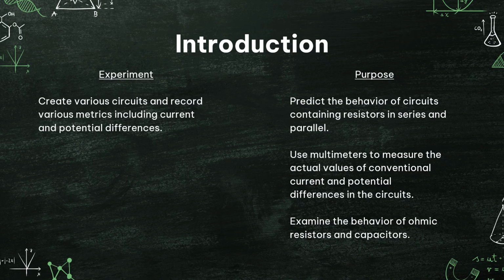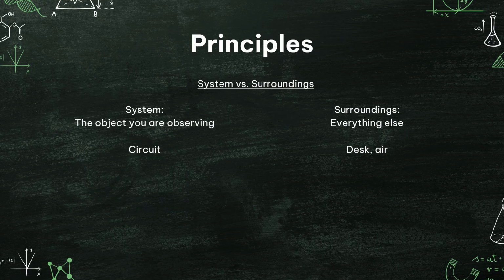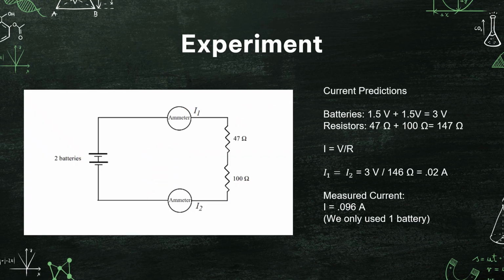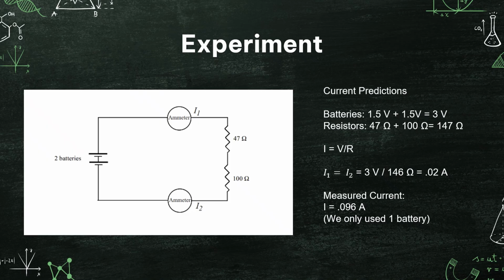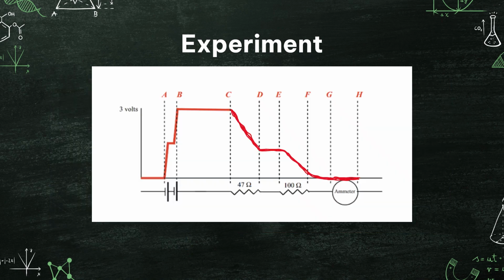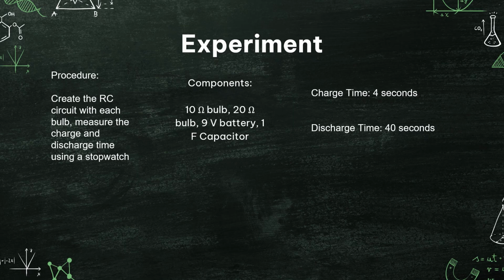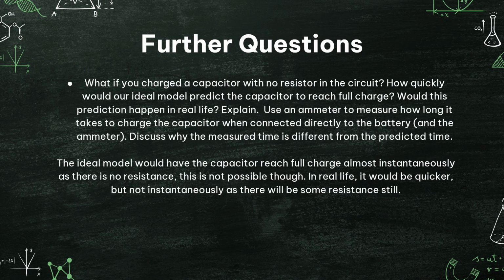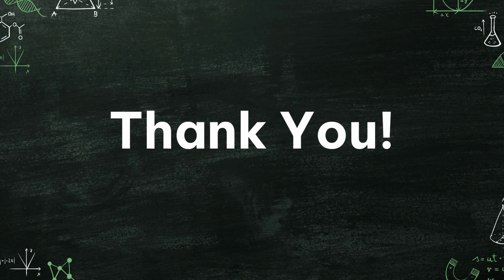Physics Lab 3 Circuits